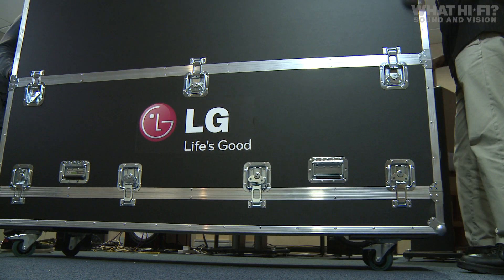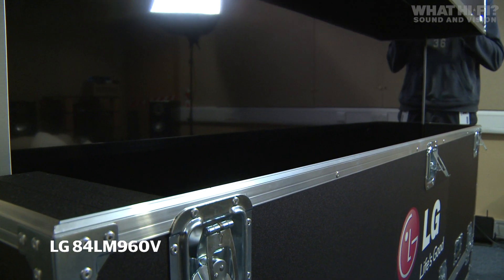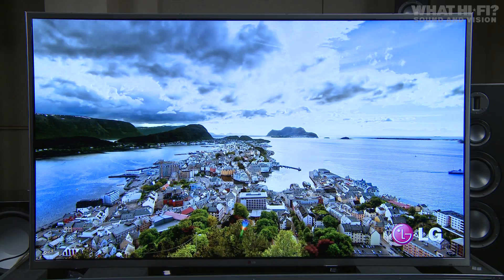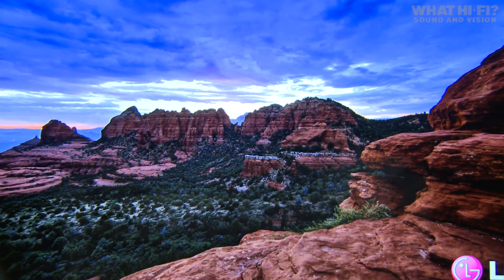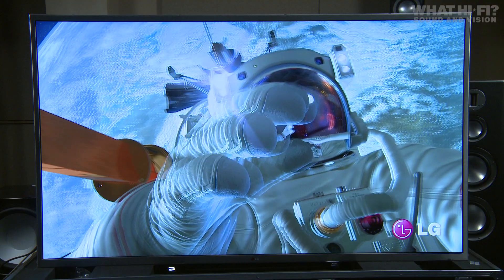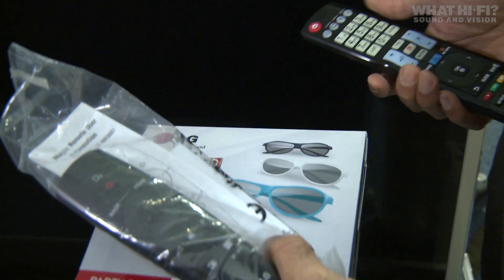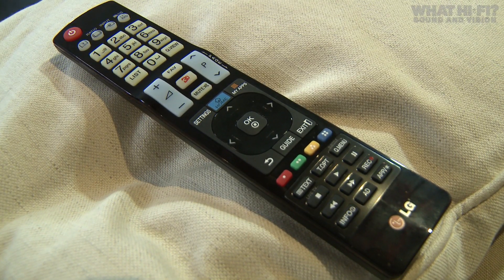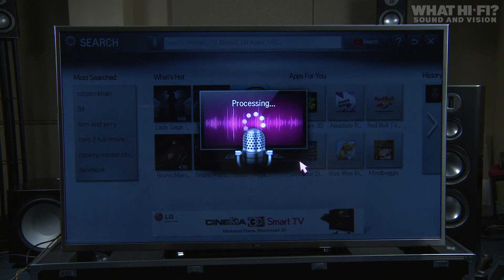LG 84LM960V 4K TV unboxing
Watch our unboxing video of LG's awesome 84LM960V 4K Ultra high-definition TV, all yours for £22,500! The world's most trusted tech news and reviews